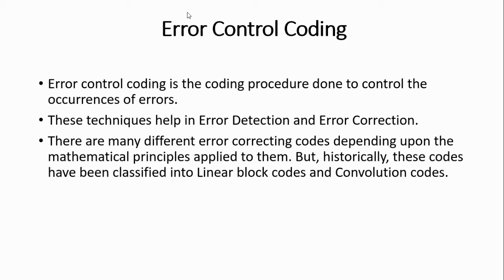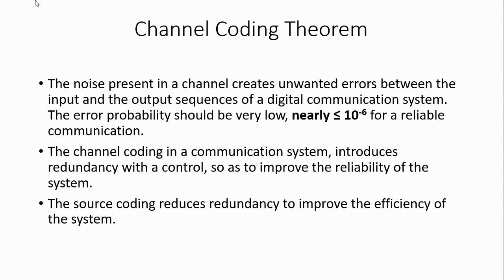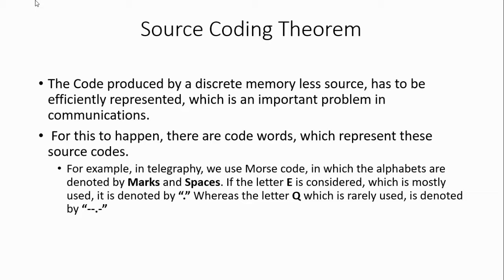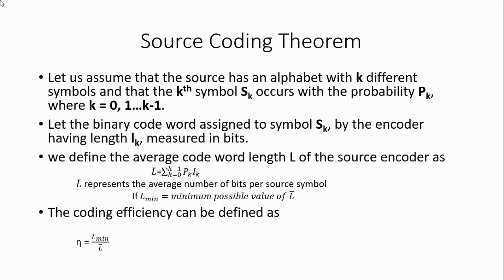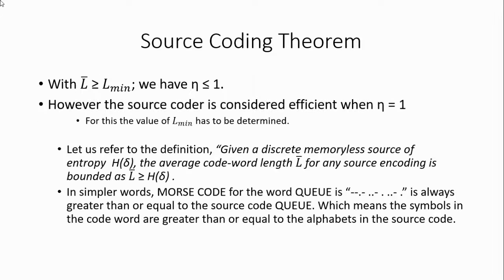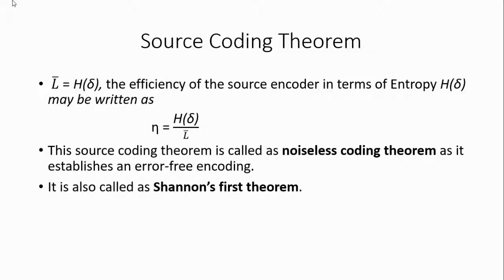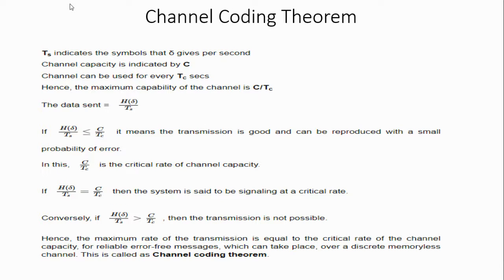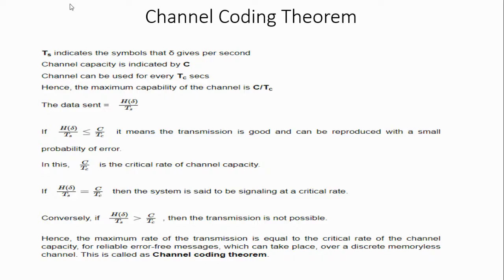Unit 5 channel coding theorem